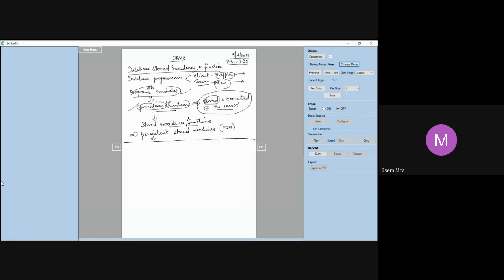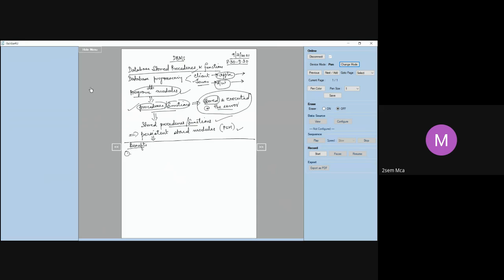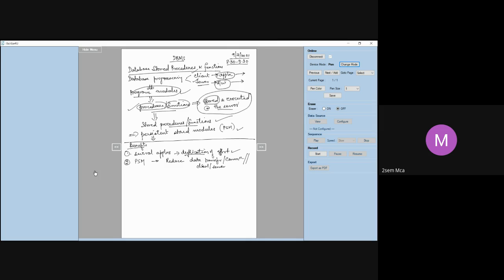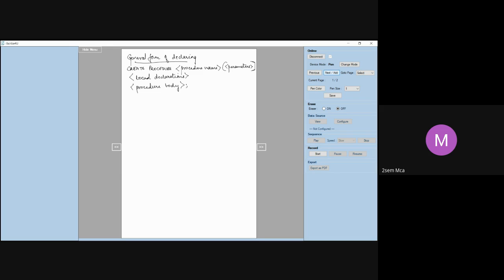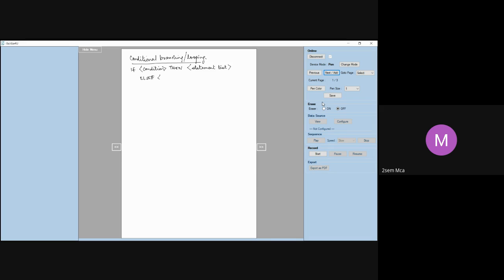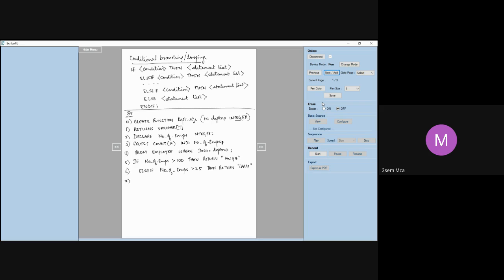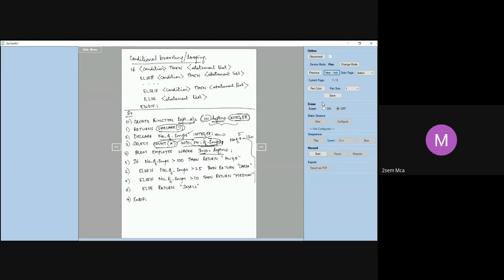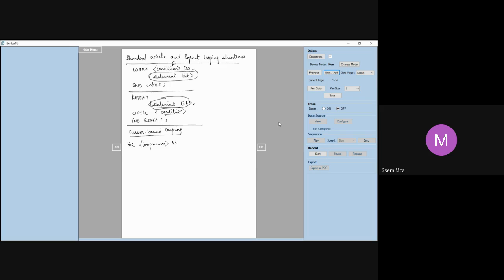DBMS 9 7 2021 Dr AK